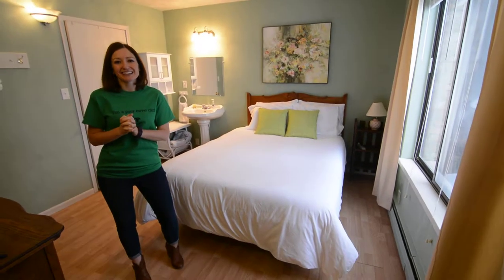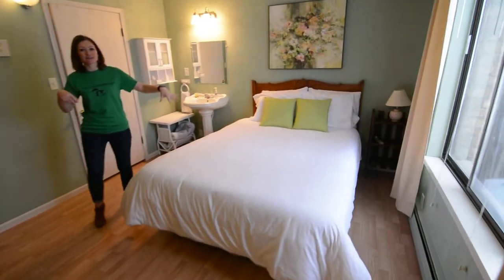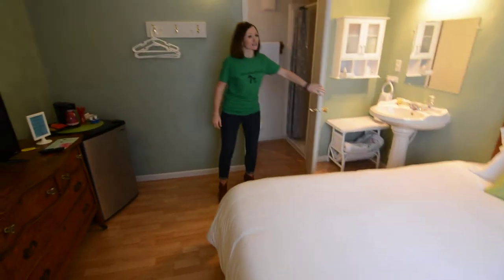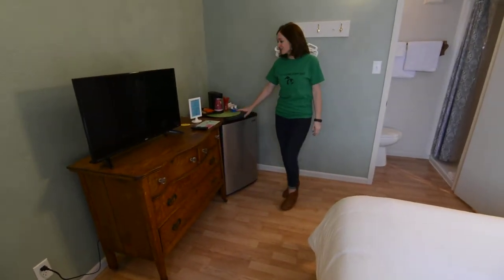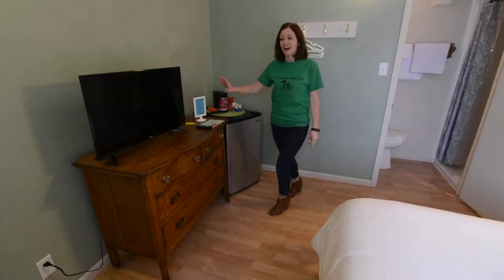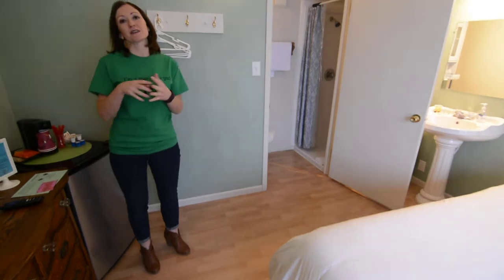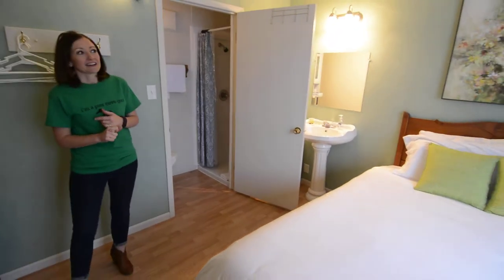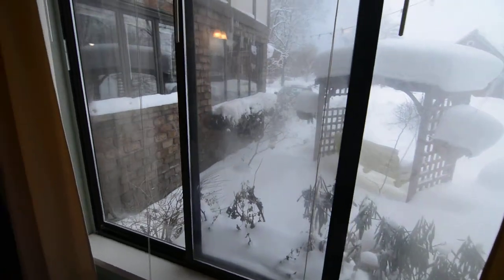Bed & Breakfast in Michigan: Garden Room Tour at the Hop & Vine Inn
A peek inside the Garden Room at the Hop & Vine Inn in Fennville, MI (5 minutes from Douglas & Saugatuck) & 3 miles from FennValley Vineyards & Wine Cellar. This room of our bed & breakfast features a queen bed, a private bathroom with stall shower, & a view of the garden and through the large window.

All of our standard rooms, family suites, and hot tub & fireplace guestrooms include a minifridge, coffee maker, Smart TV with Hulu & Netflix, linens, shampoo & soap, and free WiFi.

The resort is 2 miles from Lake Michigan beach access and also includes an indoor heated pool, big backyard (with playground, sand volleyball court, campfire pit, lounge chairs, gas grills, & yard games), large dining room & living room with fireplaces, games, & puzzles, guest kitchenette, and 3-season room.

Our unique property has 18 units with private bathrooms, allowing up to 60 guests to sleep comfortably for large group events like family reunions, class reunions, marriage retreats, birthday parties, golf outings, women's retreats, scrapbooking & crochet retreats, and weddings.

See our website for availability & more info about our bed & breakfast!